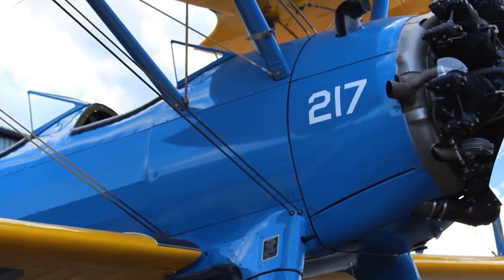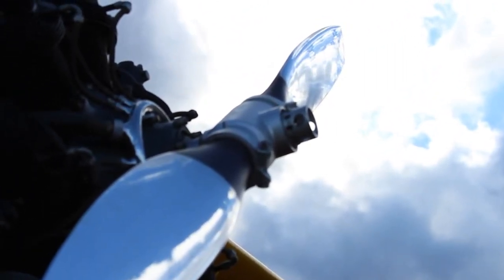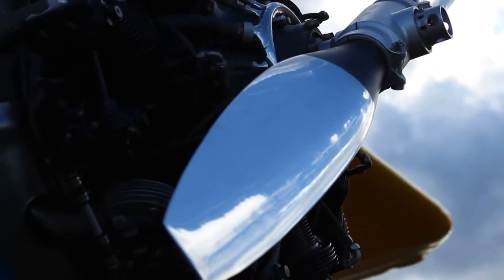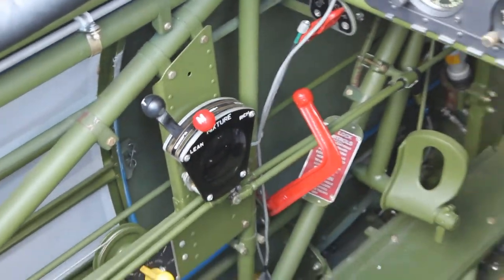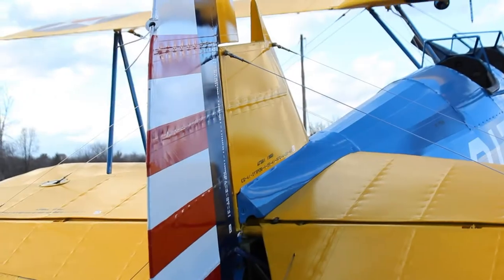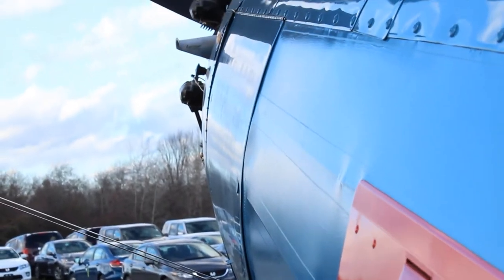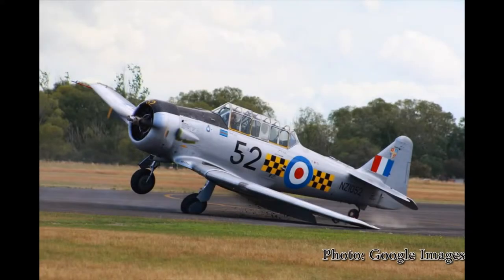The Boeing PT-17 Stearman